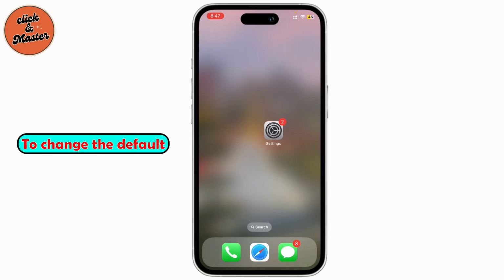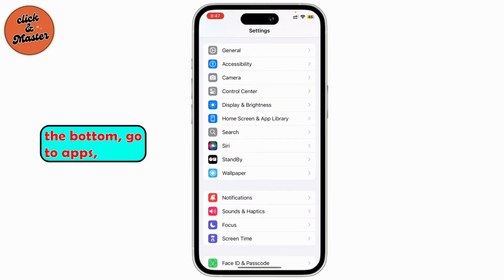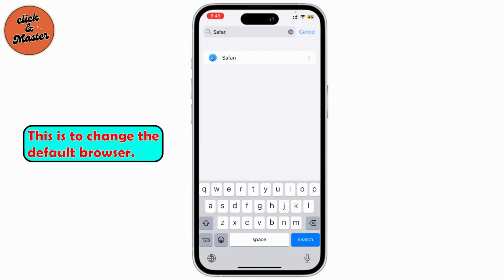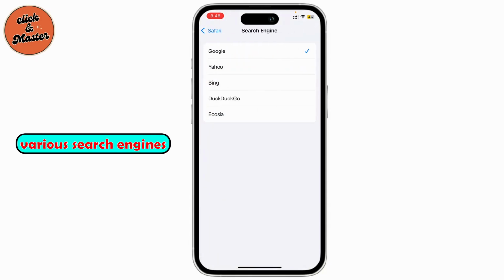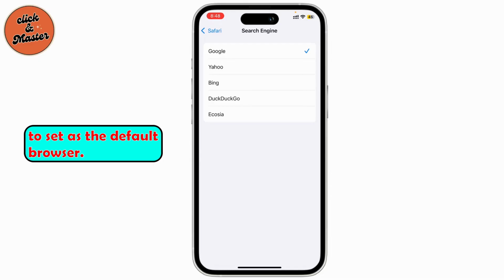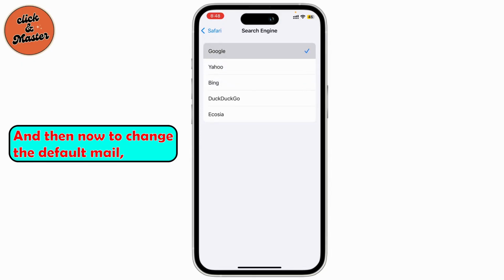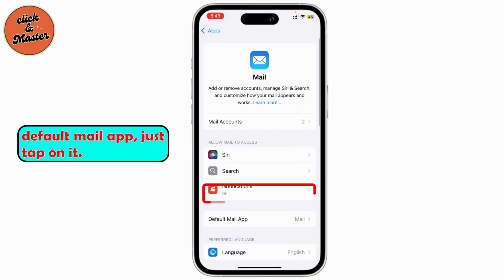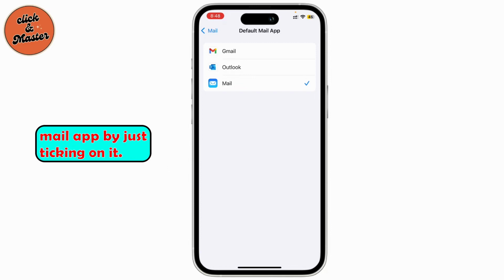How to change default, browser, and email app on iPhone ?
Welcome to our complete guide on "How to Change Default Browser and Email App on iPhone"! If you’re tired of Safari or Apple Mail opening by default, this tutorial will show you how to set your preferred browser (like Chrome, Firefox, or Edge) and email app (like Gmail or Outlook) as the default on your iPhone. Learn how to customize your iPhone experience by changing your default apps quickly and easily through the iPhone Settings menu.

In this video, we will show:

How to change default browser on iPhone

How to change default email app on iPhone

How to make Chrome default browser on iPhone

How to set Gmail as default email app on iPhone

How to change Safari default app on iPhone

How to change Outlook or Yahoo as default email app